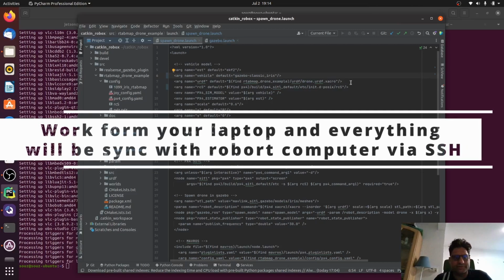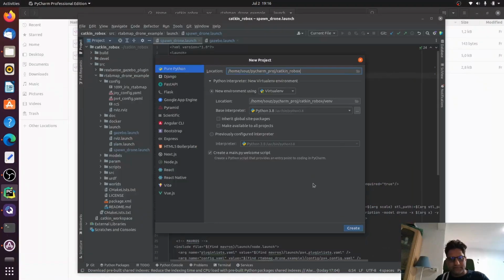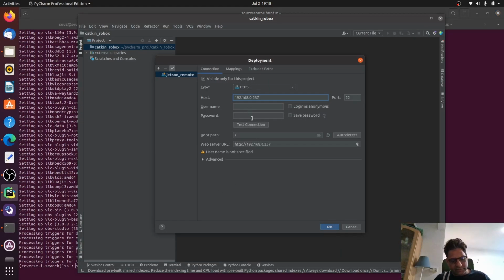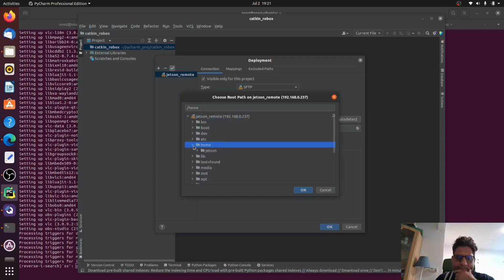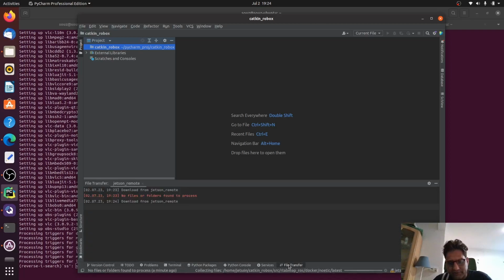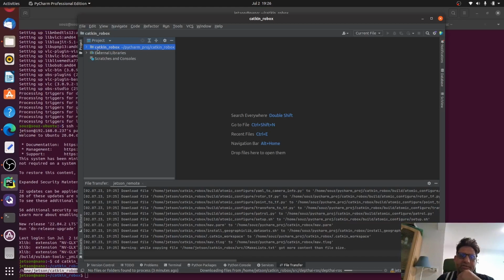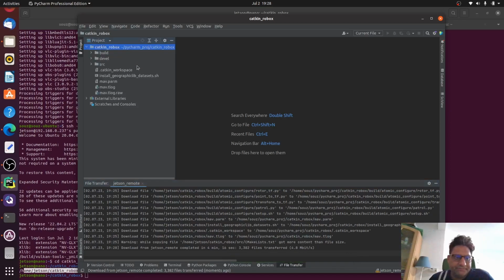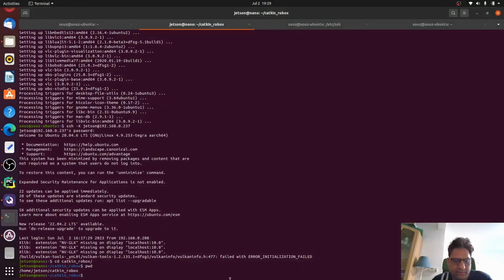Optimizing Robot Programming: Local Development Environment with PyCharm for Robot's Compute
In this video tutorial, we attempt to establish a connection with the remote computer attached to the robot. The remote computer, also known as the companion computer, lacks a monitor, mouse, and keyboard. This makes development and experimentation with the robot quite challenging, as there's a need to modify various aspects for testing and trial purposes. Additionally, using a simple text editor doesn't provide enough functionality.

To address these issues, we will guide you through setting up PyCharm on your local computer, which will automatically sync with the robot's computer. This setup will greatly simplify the development of your programs for the robot.